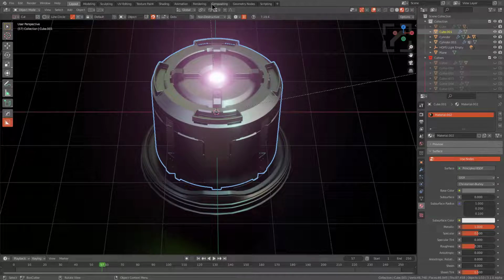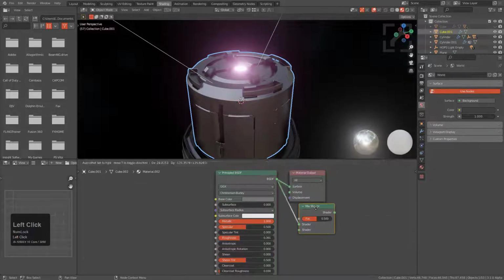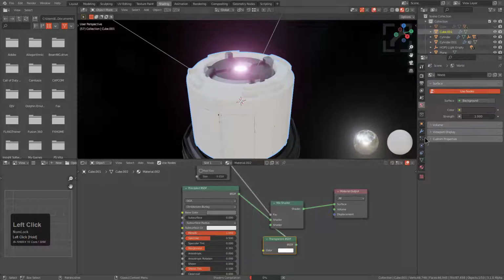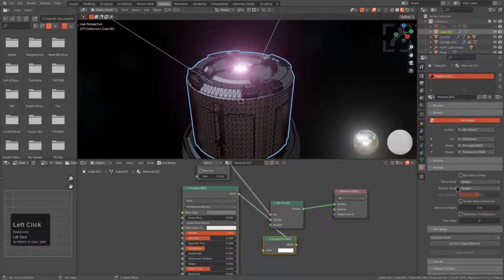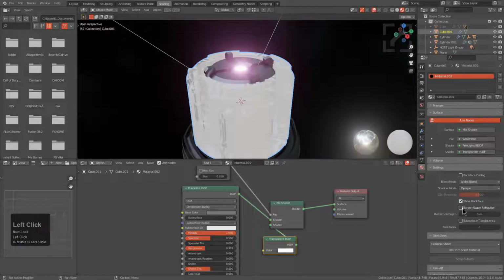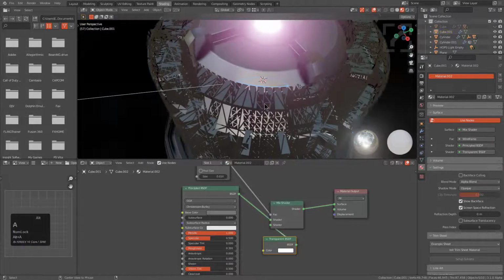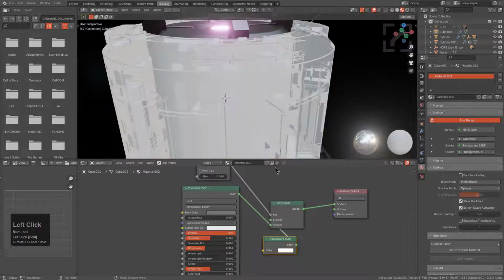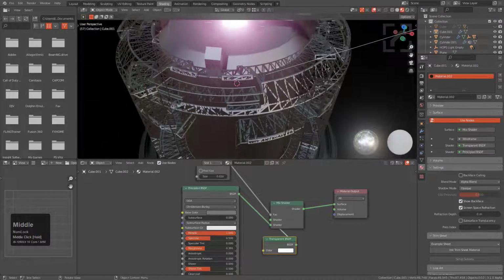hardops 987_26 - Shader Editor - Q Menu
In the shader editor HOPS now has a Q menu!